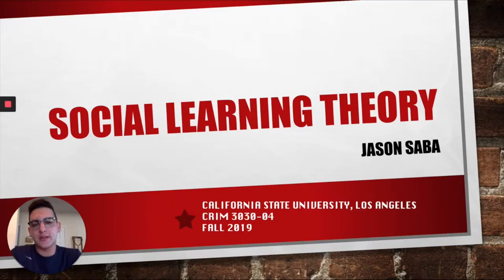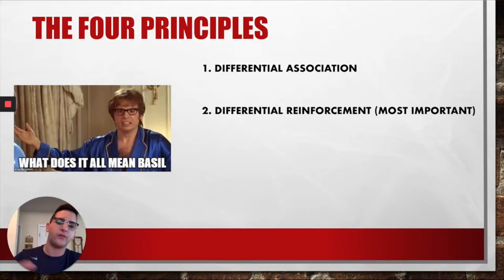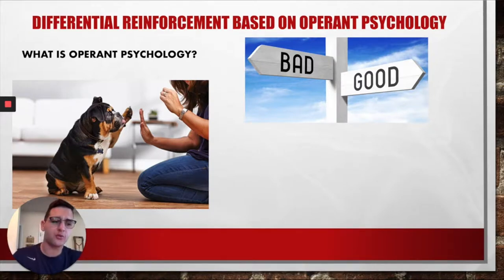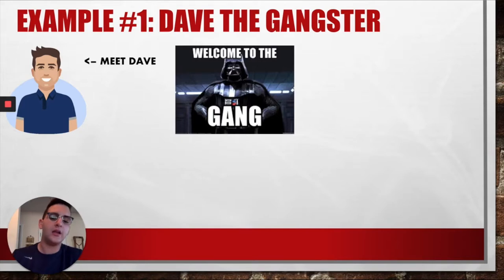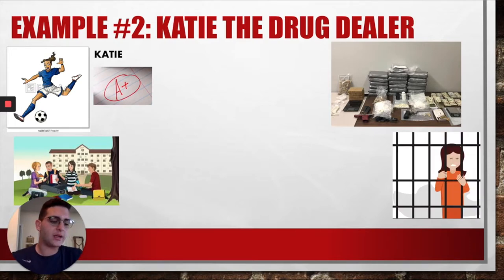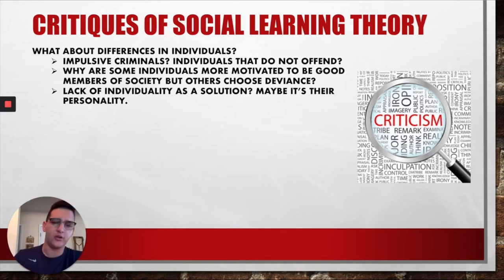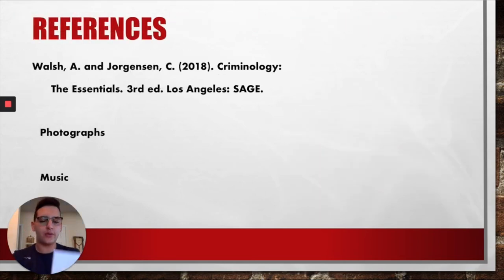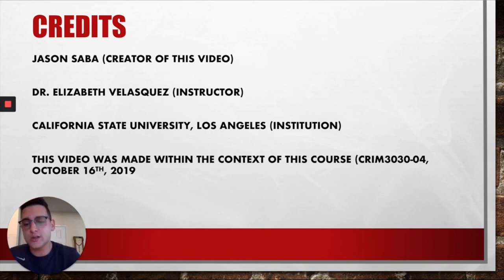SOCIAL LEARNING THEORY CRIM3030-04 F19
Social learning theory video lecture. This video was made exclusively for the purposes of CRIM3030-04 Theories and Perspective course at California State University, Los Angeles.